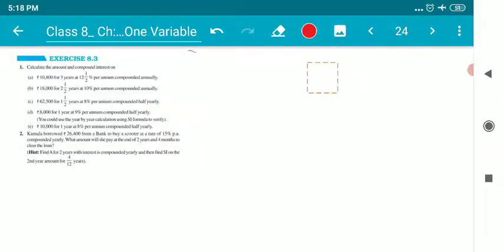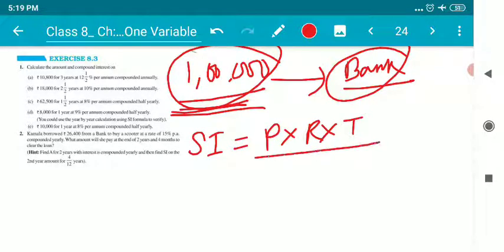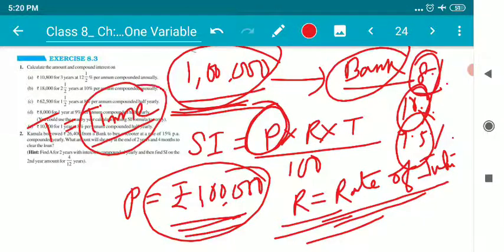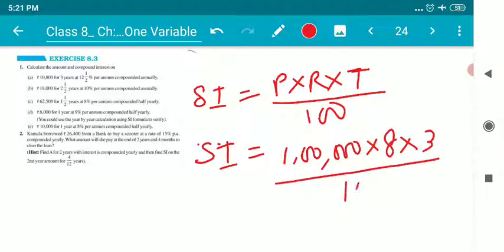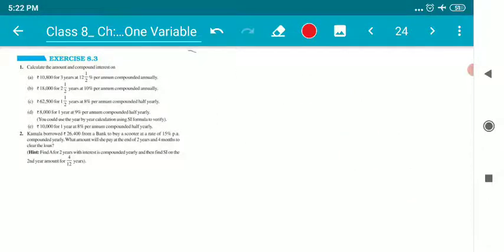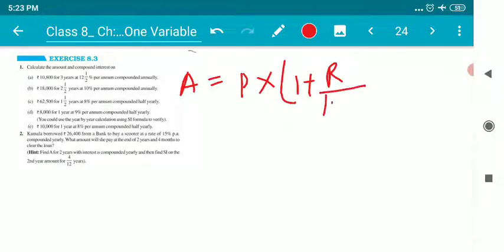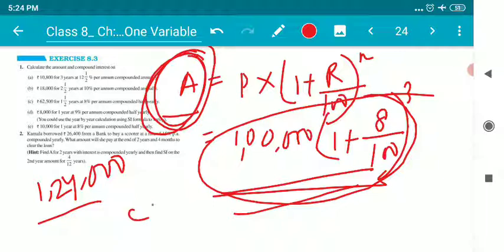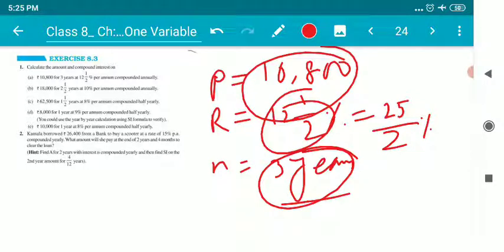Class 8_ Ex:8.3_ Comparing Quantities